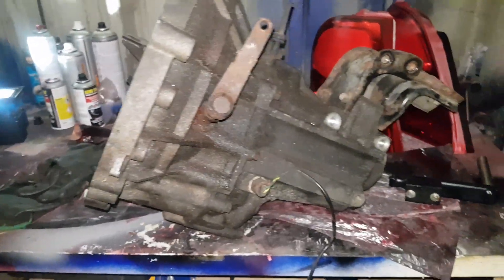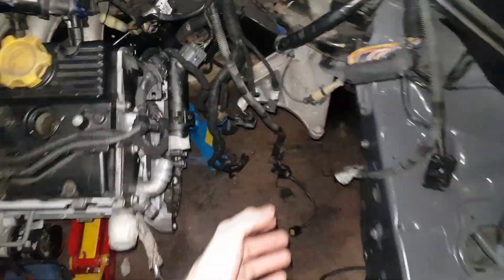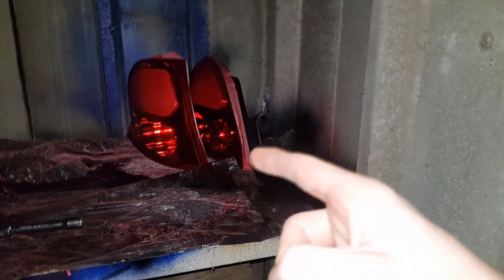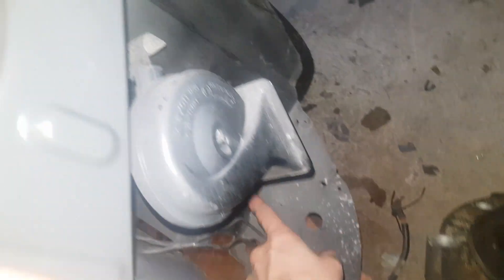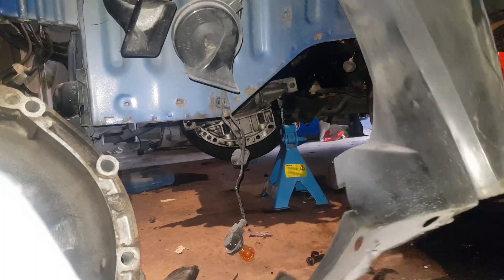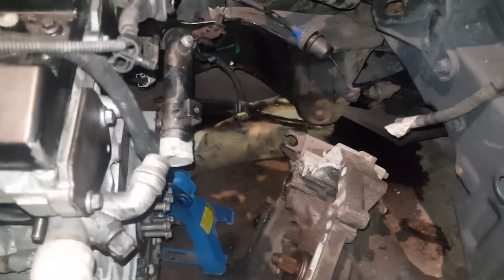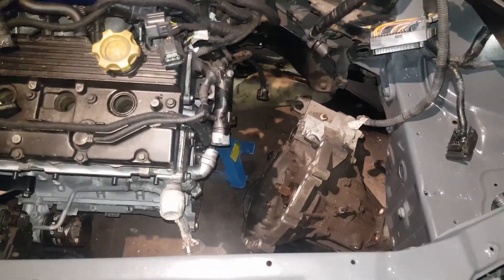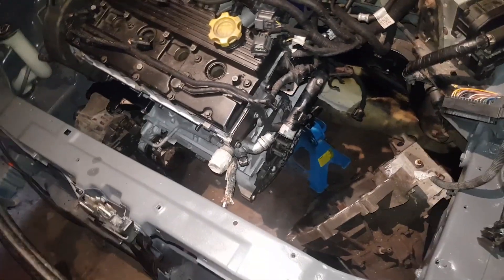MG ZR PG1 Gearbox Install | MG ZR 1.8T | Project MG ZR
Do you need Graphics Design work ?

Mixer - LF_Productions

Gaming/YouTube Set-Up
AMD Athlon 5350 Quad Core
MSI AM1 Motherboard
NVIDIA GeForce Fermi GTX 560
Ballistix 12GB RAM
LED Keyboard and Mouse